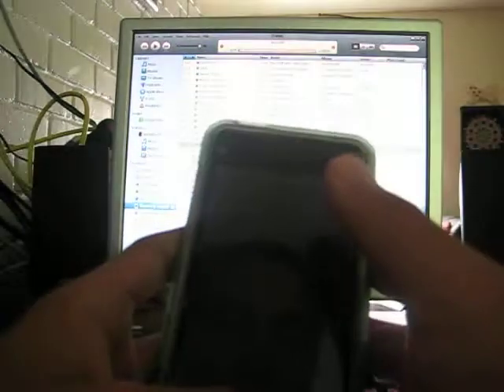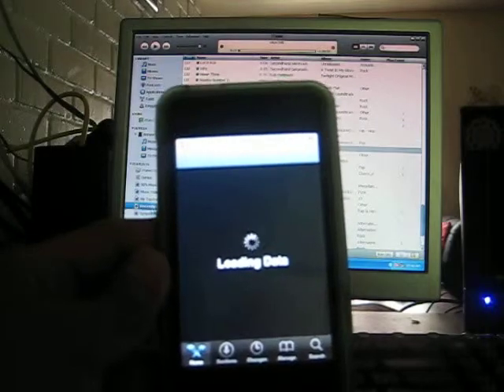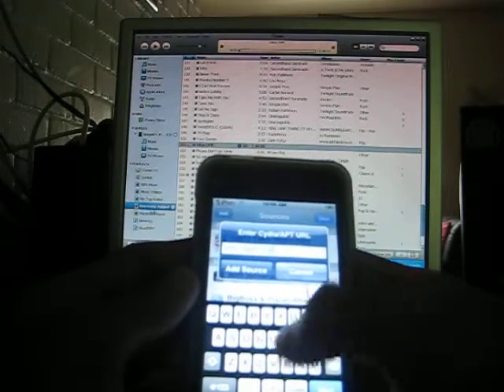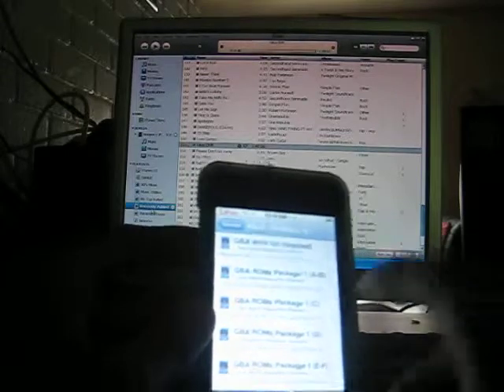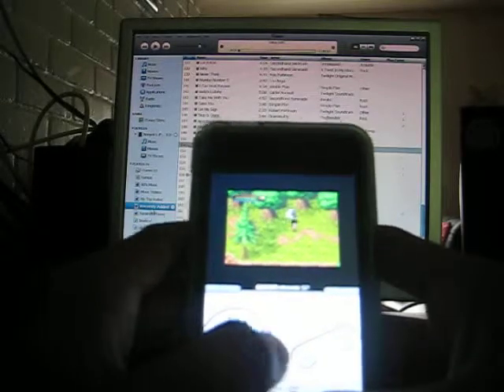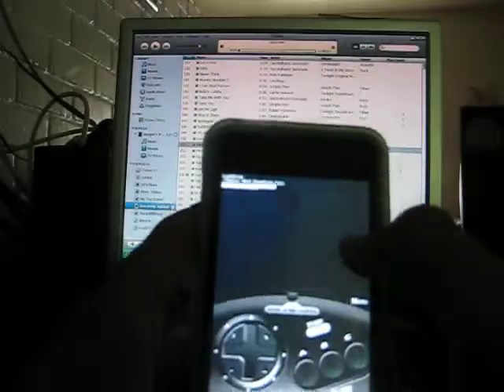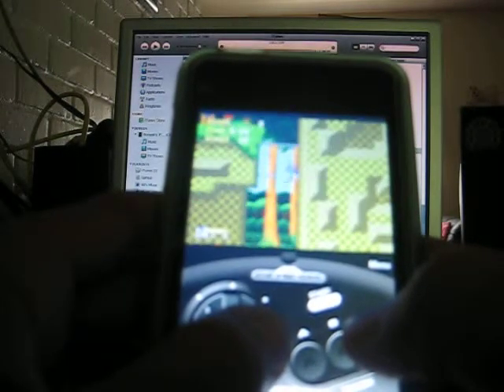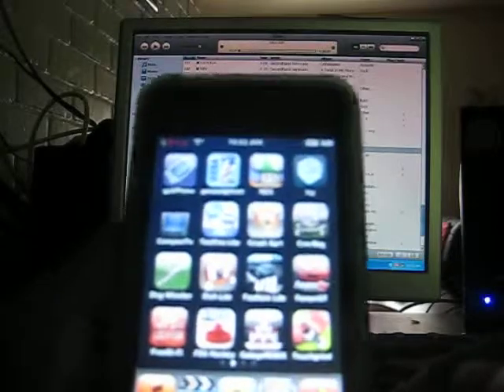How To Put Gba/Sega/Snes Games On Your Itouch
heres the sorce
 apt.123Locker.com